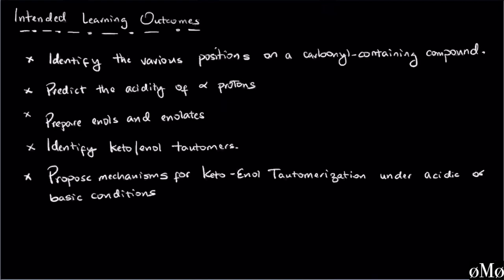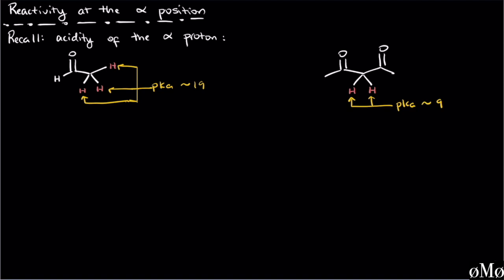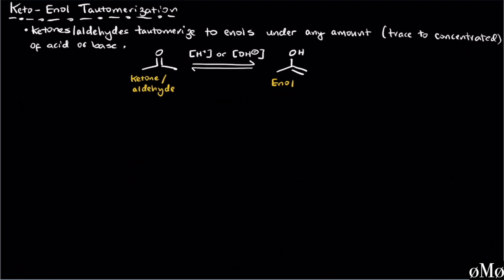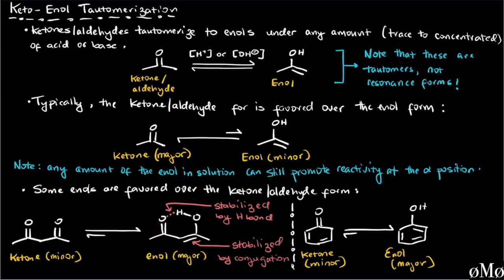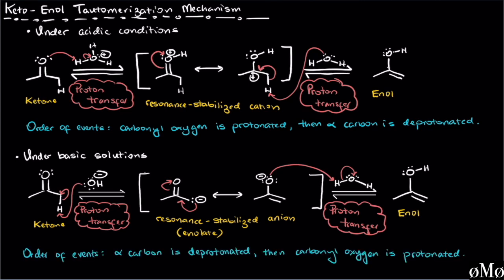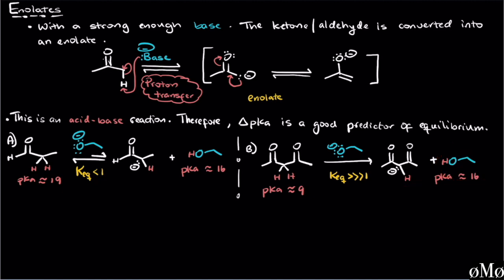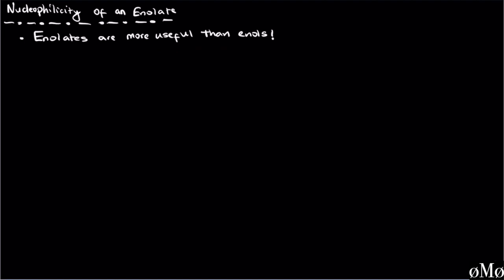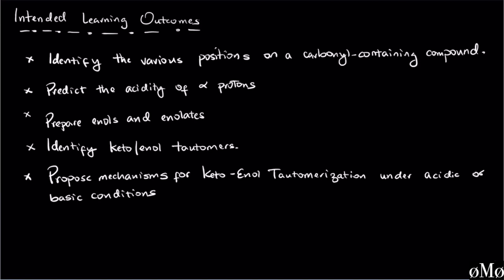Enols and Enolates | Alpha Carbon Chemistry | Organic Chemistry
Dive into the world of carbonyl chemistry with this comprehensive guide to alpha carbon reactivity. This video explores the unique properties of the alpha position of the carbonyl group and how they influence the formation of enols and enolates.

By the end of this tutorial, you will be able to:

• Identify and label positions on a carbonyl compound using Greek letters (alpha, beta, gamma, delta).

• Predict the acidity of alpha protons and understand why they are significantly more acidic than regular alkanes.

• Understand the process of keto-enol tautomerization and why it's not a resonance form.

• Propose step-by-step mechanisms for tautomerization under both acidic and basic conditions.

• Efficiently prepare enolates using strong bases like sodium hydride (NaH) and lithium diisopropylamide (LDA).

• Compare the reactivity of enols and enolates, focusing on why the enolate carbon is a powerful nucleophile for C-attack.

Whether you're prepping for an exam or just mastering organic chemistry, this video provides the foundational knowledge needed for advanced carbonyl reactions.

Timestamps
00:00 - Introduction and Learning Objectives
00:46 - Labeling Carbonyl Positions: Alpha, Beta, Gamma, and Delta
03:28 - Acidity of Alpha Protons: pKa Values and Resonance
05:05 - Overview of Enol and Enolate Formation
06:39 - Keto-Enol Tautomerization and Stability
10:25 - Mechanism: Acidic Tautomerization
11:58 - Mechanism: Basic Tautomerization
13:29 - Controlling Enolate Formation with Strong Bases (NaH, LDA)
18:49 - Comparing Reactivity: Enols vs. Enolates
20:14 - Ambident Nucleophiles: O-Attack vs. C-Attack
22:05 - Summary and Conclusion